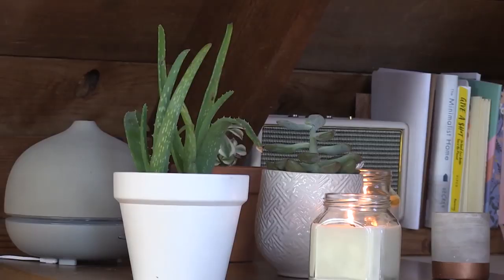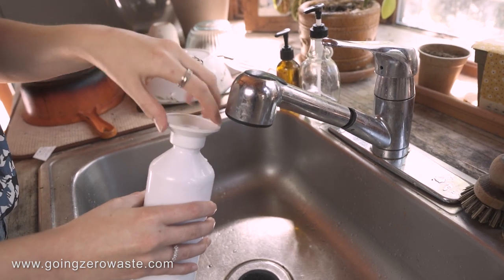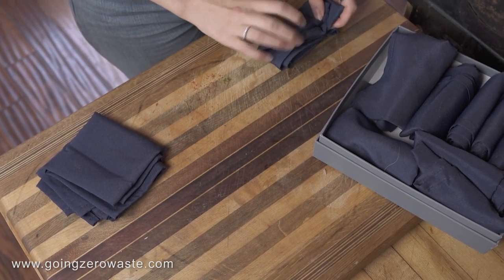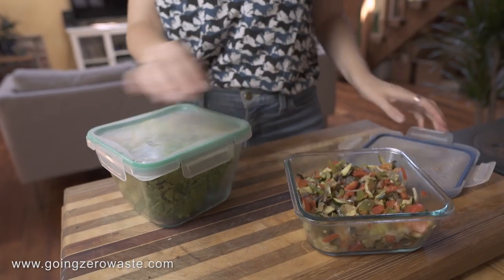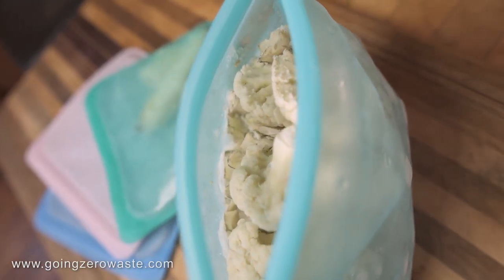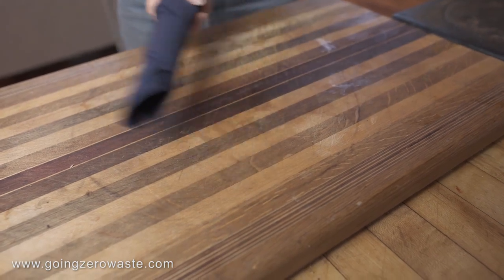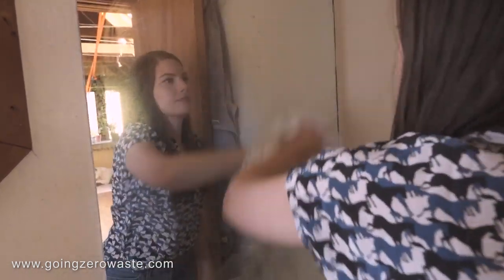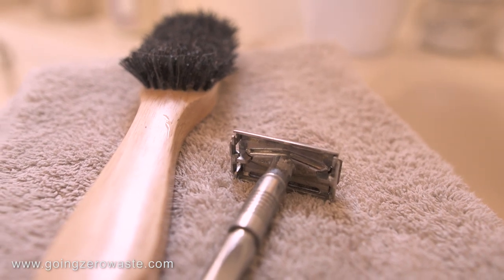20 Easy Zero Waste Swaps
CHECK OUT MY BOOK! :D *101 Ways to Go Zero Waste*

FULL BLOG POST:
20 Easy Zero Waste Swaps

1. Water bottle:
I love my Klean Kanteen and my Dopper bottle

2. Grocery bags:
my personal favorite are bag podz!

3. Thermos:
I use my klean kanteen as both my thermos and water bottle!

4. Produce Bags:
I have a set of Earthwise that I like

5. Cloth napkins:
I sewed my own from scrap fabric, but also have a set of these that I like for parties.

6. Straws:
Full blog post: which reusable straw is right for you!

8. Snapware:
One of my favorite things!

9. Metal Lunchbox:
I always use this to pack lunch when I need to go to work etc!

10. Stasher Bags
Perfect for packing sandwiches

11. Cutlery:
Use the real cutlery in your drawer!
But, if having a little set you can throw in your bag is better for you check out to-go ware

12. French Press:
Use it for tea, coffee, even straining nut milk!

13. Compostable Dish Scrubs:
I've had my compostable dish scrubs for years! This swap has saved me so much money.
Scrub brush

14. Rags:
This is a great way to upcycle t-shirts with holes in them.
6 Tips for Ditching Paper Towels
My favorite reusable towels are bar towels

They're my toothbrush company of choice!

17. Safety Razor:
Is it scary? Only a little bit. I've only knicked myself a few times...
safety razor

18. Thinx, Menstrual Cups, Cloth Pads:
There are tons of options no matter your preferences!
Menstrual Cup I had
Cloth Pads I have
Thinx Period Undies! My fave

19. Bidet Attachment:
The National Resources Defense Council just released a report that Americans use almost 3 rolls of toilet paper a WEEK! That’s so crazy to me.

20. Bar of Soap
The simplest of all the swaps
My fav bar of soap